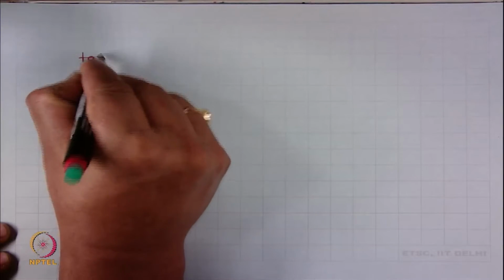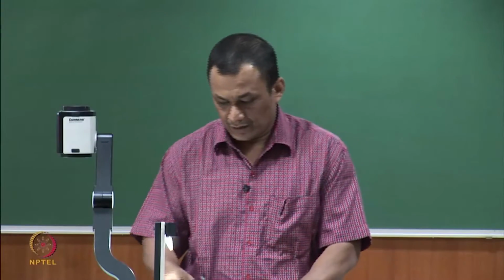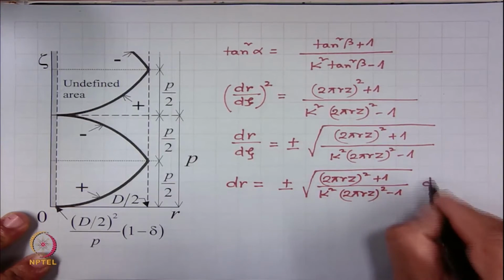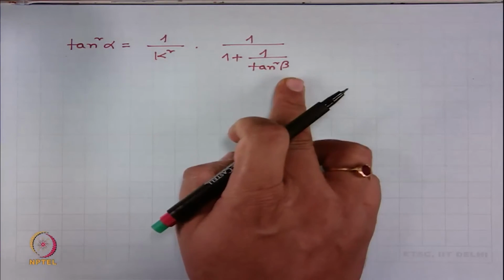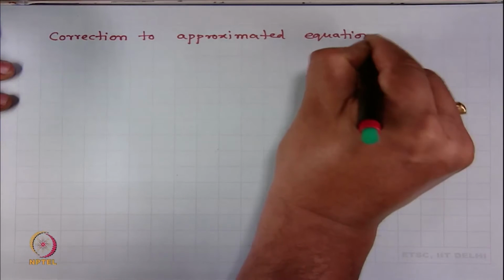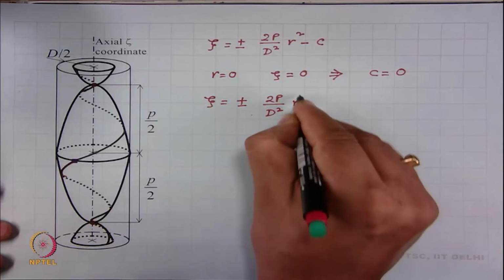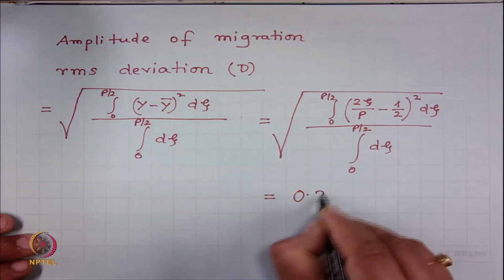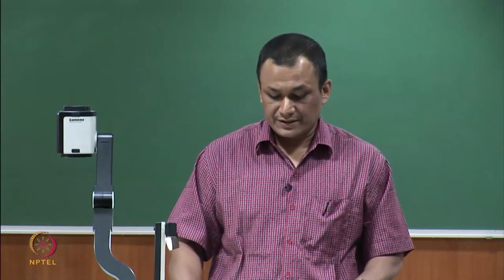Radial Migration of fibres in Yarns (Contd…)